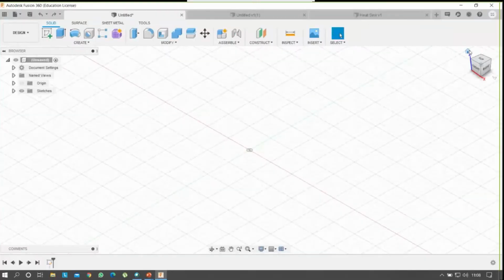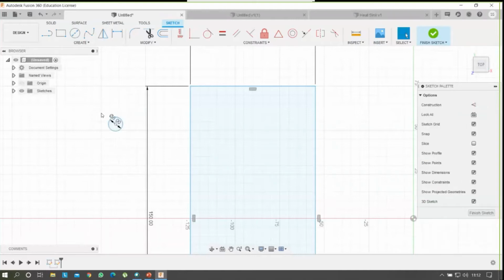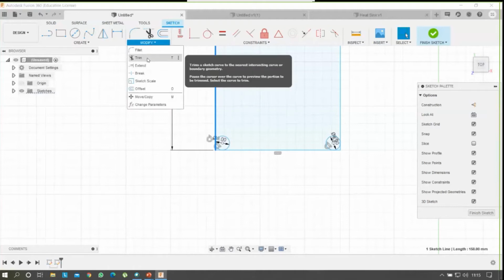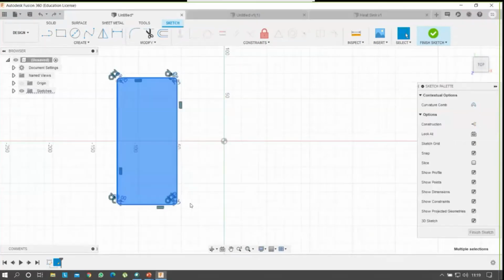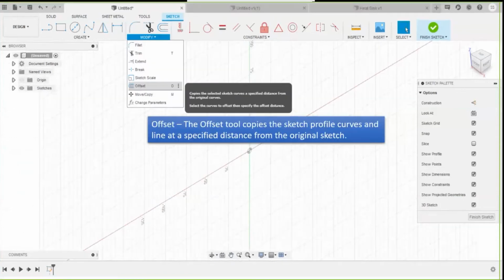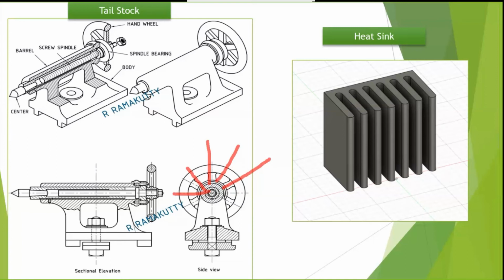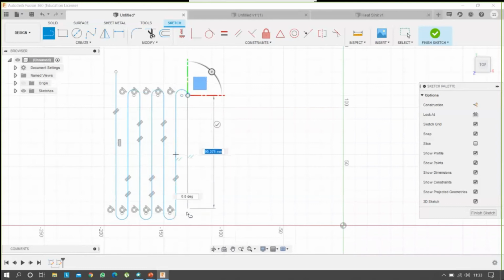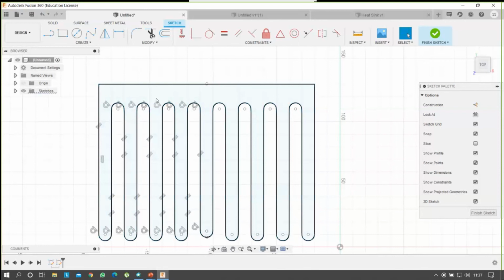Fusion 360 | FREE TRAINING | Basics of Fusion 360 | Session 4 | Grow With Skills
This is the session 4 of fusion 360 Free Training , This session includes :
1) Trim Command

2) Fillet Command

3) Offset Command

4) Mirror Command

5) phone 2D sketch with Above help of above Command

6) 2D & 3D Of heat sink

The Full Training help beginners to understand Fusion 360 and to use it and to enhance there skills in design and Manufacturing.